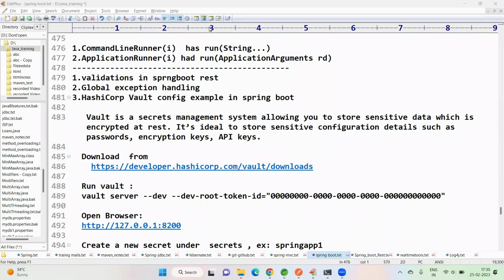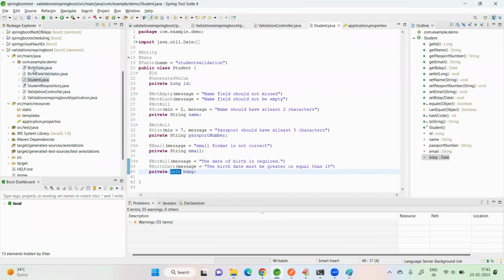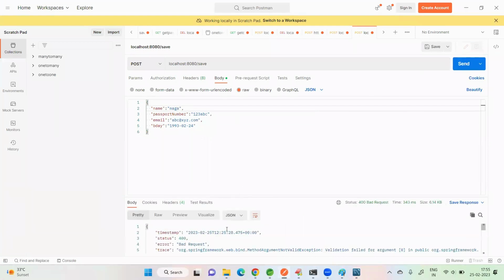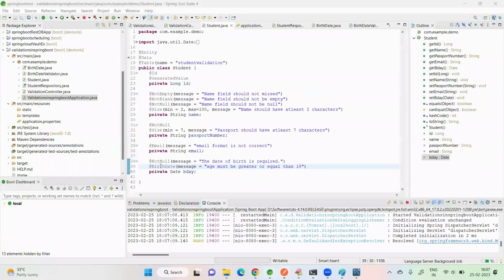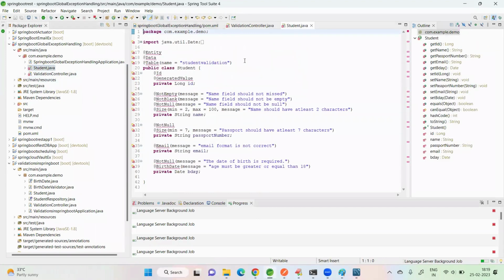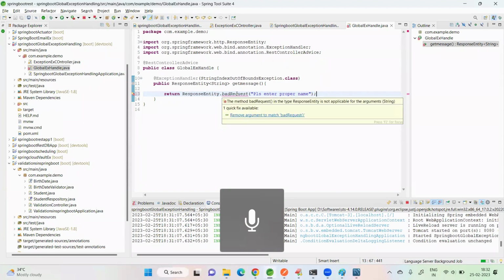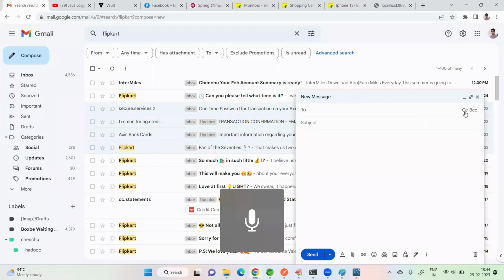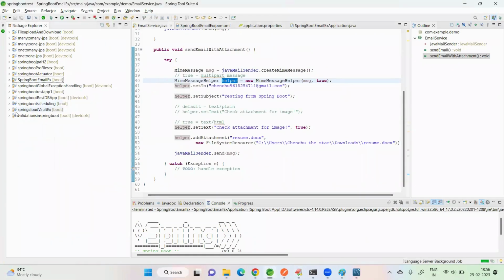72.Spring Boot(Validation | Email API | Global Exception Handling)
Topics covered
1.Validations in Spring Boot
2.Global Exception Handling
3.Sending Email with Spring boot